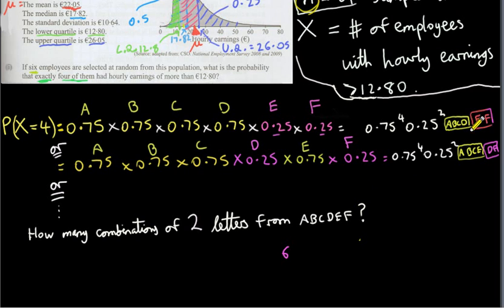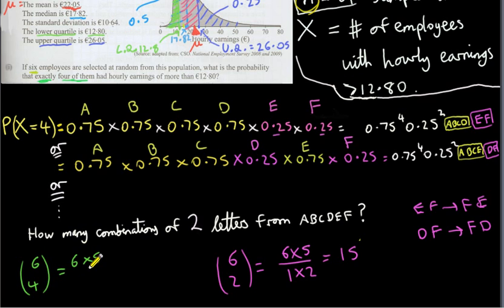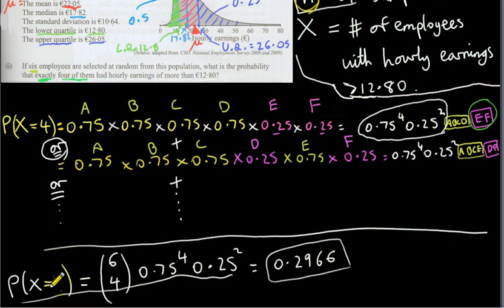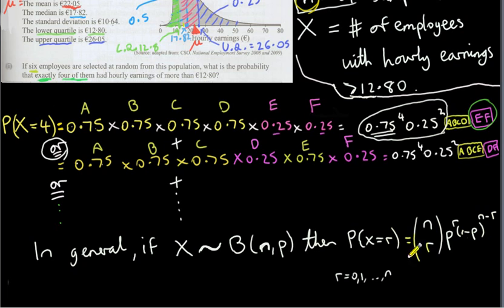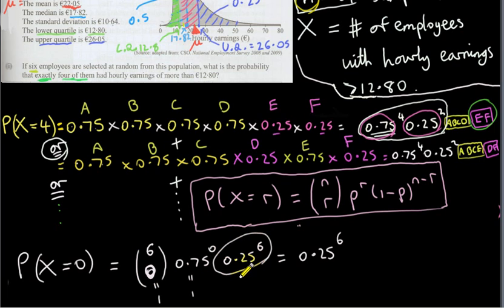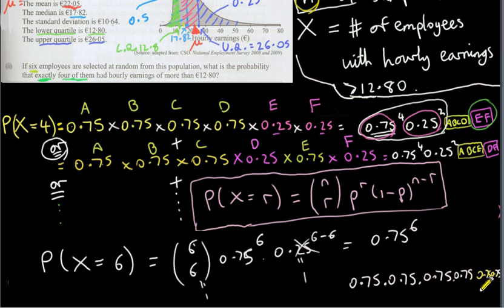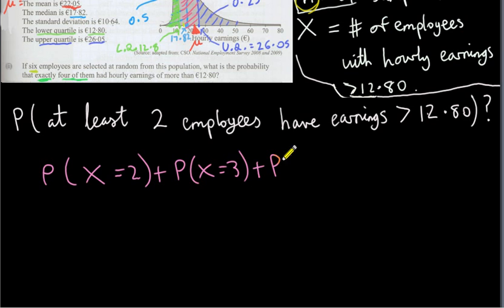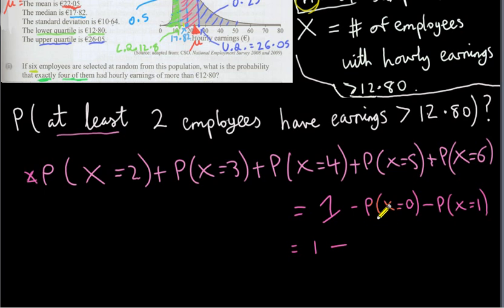The Binomial Distribution (continued)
Theory behind the binomial distribution. Derivation and explanation of the formula for the binomial distribution.